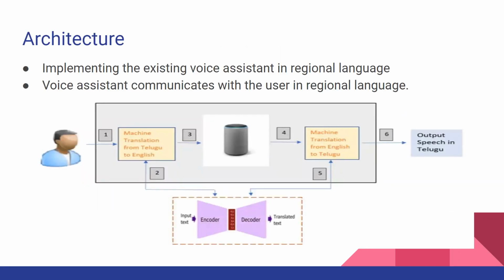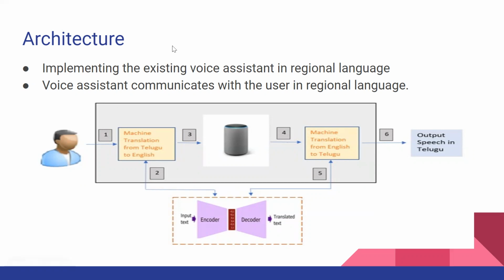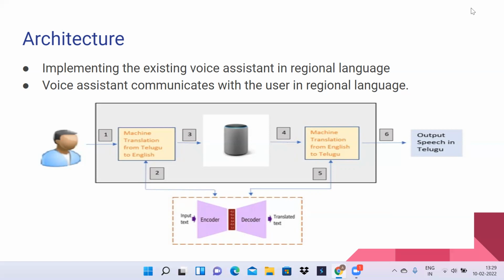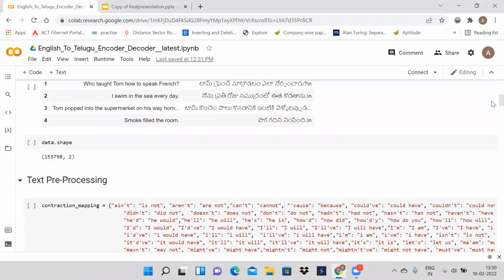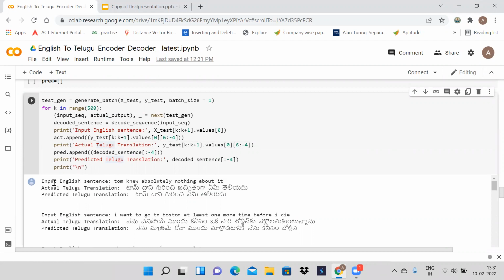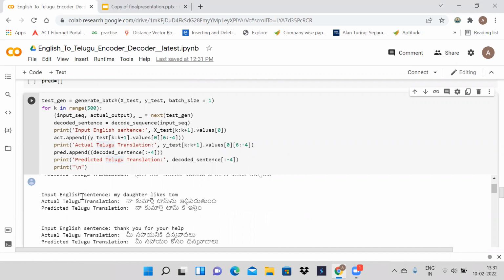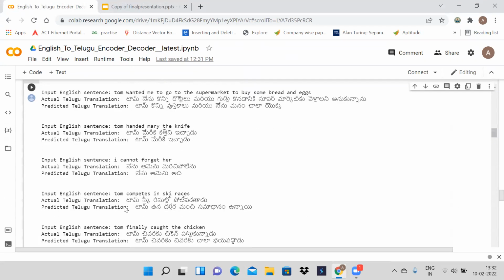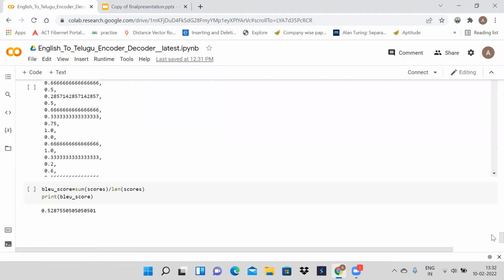Voice assistant for elderly people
The main idea of this project is to assist the elderly people in their day-to-day activities and communicate with them on the basis of their requests and functioning their requests in regional language.. A feature will be added to alexa which will receive the requests from the user in regional language and
decodes the request, processes and communicates with the user in regional language. Alexa will be trained in the regional language and the request is decoded using translation techniques.